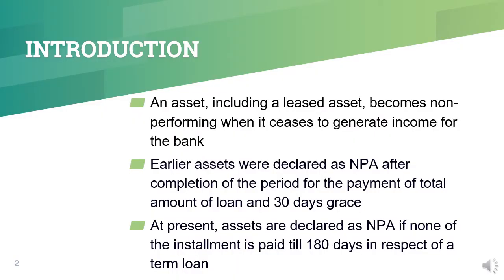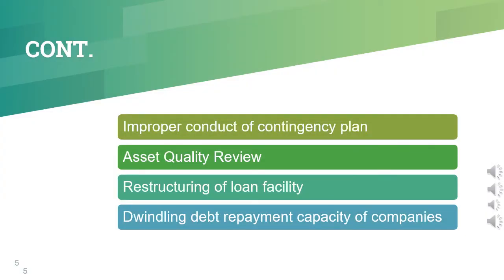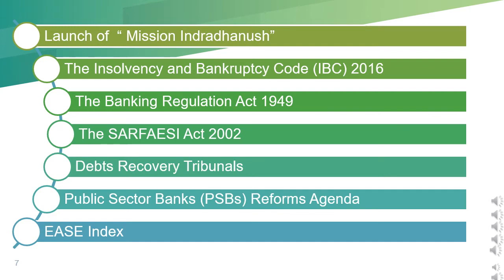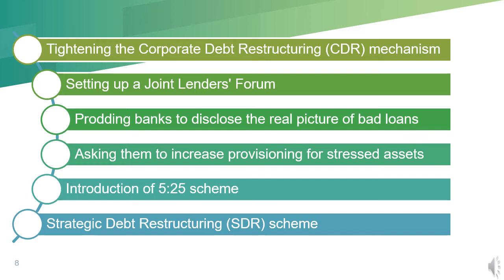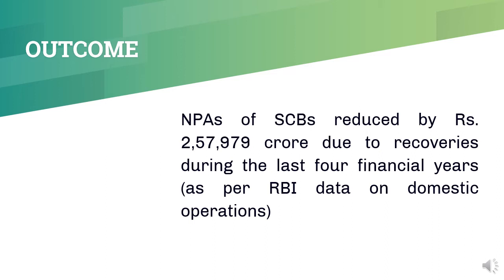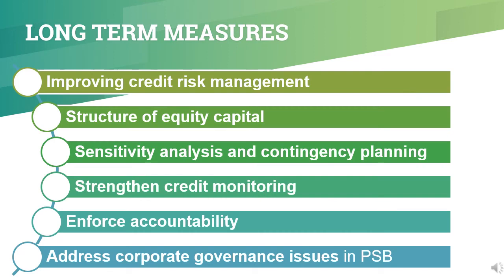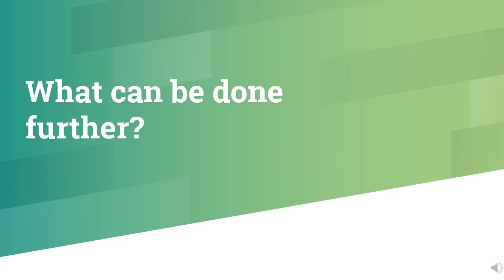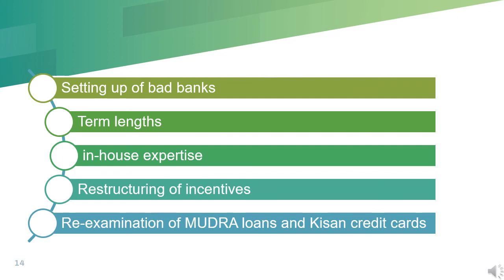NPA Issues in India KAPILA CHOUREY 1801023 IEP IIM Trichy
Issues related to NPA in India